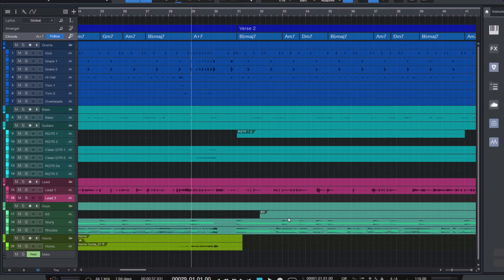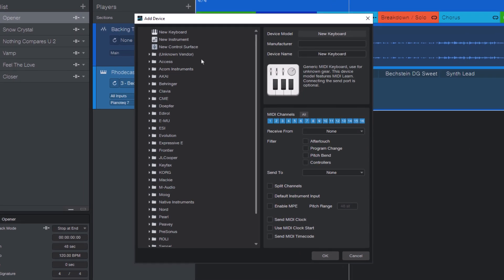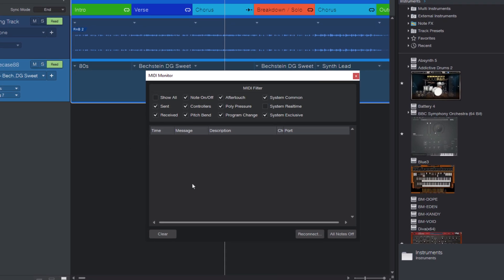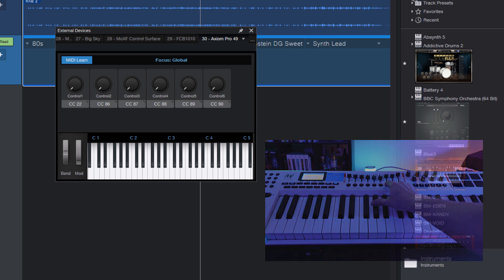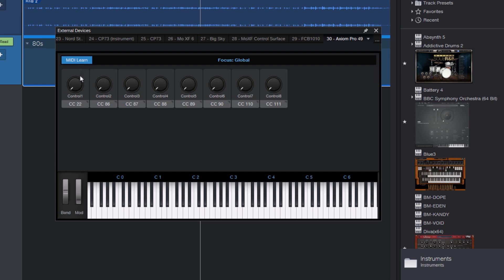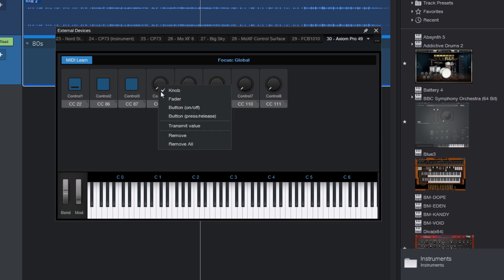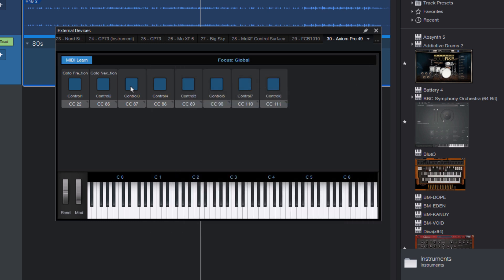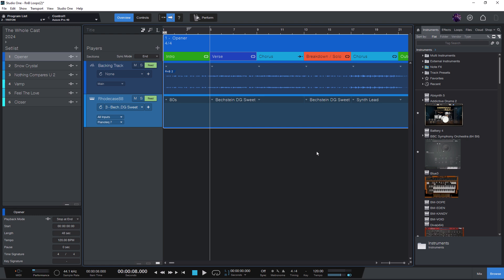How to assign Commands to your MIDI Controller in PreSonus Studio One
Did you know that you can assign any Studio One command to buttons on your MIDI controller?